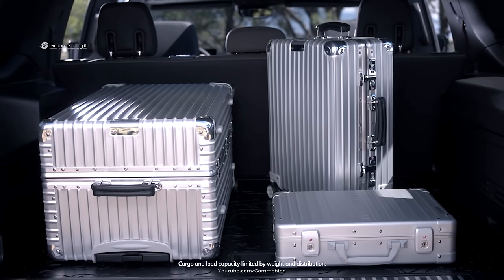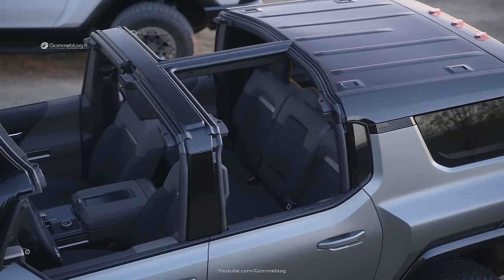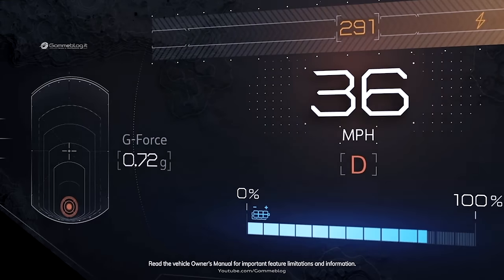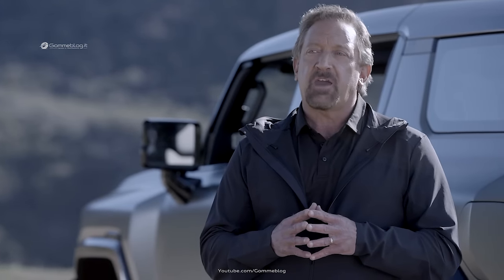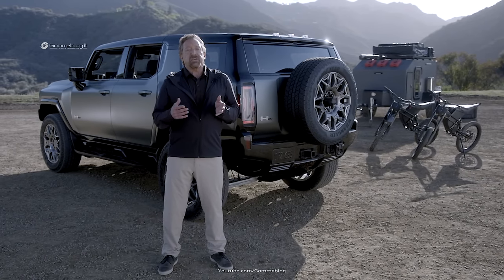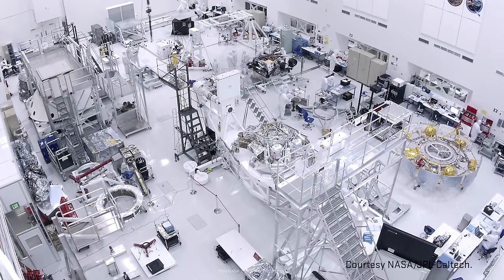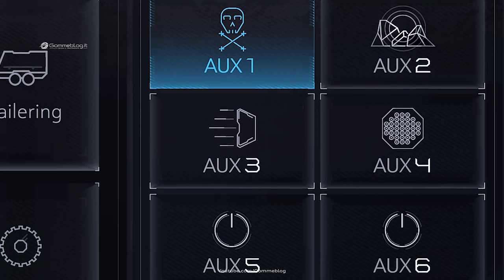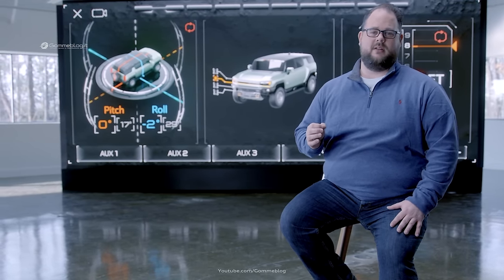2024 GMC HUMMER EV - Insane TACTICAL TECH FEATURES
2024 GMC HUMMER EV SUV Offers New Tactical Tech: Tactical Technology with New Trail Mapping, Extract Mode, 14 cameras ...

00:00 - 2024 GMC HUMMER EV - Intro
00:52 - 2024 GMC HUMMER EV - Tech Features
01:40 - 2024 GMC HUMMER EV - Tactical Driving Mode
03:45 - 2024 GMC HUMMER EV - Exterior Design
05:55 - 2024 GMC HUMMER EV - Interior Design
08:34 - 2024 GMC HUMMER EV - Performance Explained
13:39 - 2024 GMC HUMMER EV - Electric Performance
15:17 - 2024 GMC HUMMER EV - User Interface - Infoteinment

Master of Maneuverability

With a nearly 9-inch shorter wheelbase than the HUMMER EV Pickup, the all-new HUMMER EV SUV offers even greater maneuverability, with expected best-in-class off-road proportions and a turning circle of only 35.4 feet (10.8 meters) with 4 Wheel Steer — smaller than a Mustang Mach-E.

Without the constraints of a conventional propulsion system and traditional drive axles, tremendous power and control is available to each wheel. In fact, the Ultium drive system can channel power to a single wheel, keeping the vehicle moving in some of the toughest driving conditions and terrain — including 13 inches of suspension travel, climbing 60 percent grades (forward and reverse), scaling 18-inch verticals and fording water more than 2 feet deep.

Standard features on 2X, 3X and Edition 1 models include 4 Wheel Steer with CrabWalk3, which allows diagonal-drive functionality, as well as Adaptive Air Suspension with Extract Mode4 and 22-inch wheels with 35-inch-OD Goodyear all-terrain tires. Standard on 3X and Edition 1 is e4WD with torque vectoring. The available Extreme Off-Road Package adds:

- Unique 18-inch wheels and 35-inch-OD Goodyear Wrangler Territory MT tires
- Underbody armor and rock sliders
- UltraVision with underbody cameras7 (front- and rear-facing with wash system)
- Front eLocker and rear virtual lockers
- Heavy-duty ball-spline half shafts

Immersive Experience

The 2024 HUMMER EV SUV offers a multisensory, immersive experience that puts drivers in the middle of every moment.

The HUMMER EV’s user experience team worked with Perception, a creative agency best known for their science fiction thinking and technology design work within the Marvel Universe, to create a cinematic in-cabin experience that engages the senses.

Special features such as available Watts To Freedom5 bring their own unique multisensory, interactive experiences, with distinctive sound via the premium Bose audio system, feel through the haptic driver’s seat and sight with custom screen displays showing the special performance mode is “armed and ready.”

The user experience is customizable through My Mode, allowing the driver to tailor their favorite features including steering, suspension, sound and acceleration for a truly personal interface that celebrates every drive.

The HUMMER EV’s remarkable driving capabilities blend with these engaging technologies and a carefully crafted user experience, creating a sense of intensity and drama for drivers and passengers, while features such as the standard Infinity Roof and modular Sky Panels create an open experience, allowing customers to enjoy HUMMER EV’s nearly silent movement during outdoor adventures.

The HUMMER EV SUV was also designed as a two-row SUV with a shorter wheelbase to help optimize its off-road maneuverability while providing secure rear storage, with instantly recognizable proportions that convey HUMMER EV’s characteristically aggressive stance.

professional grade general motors